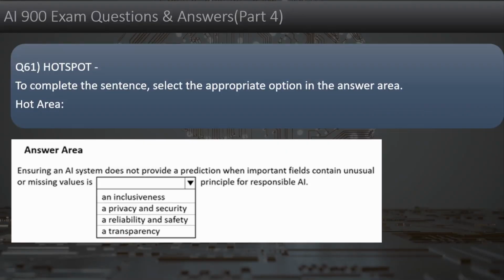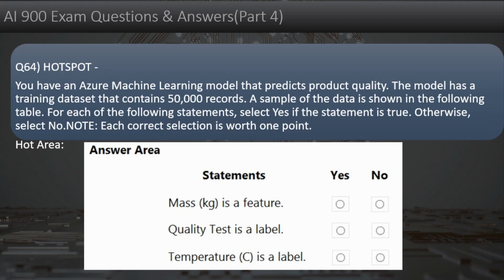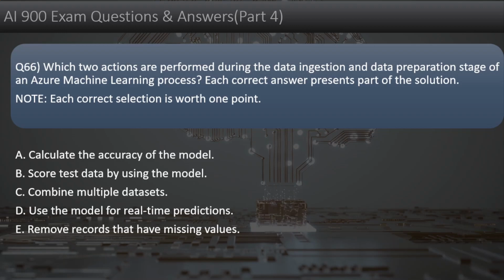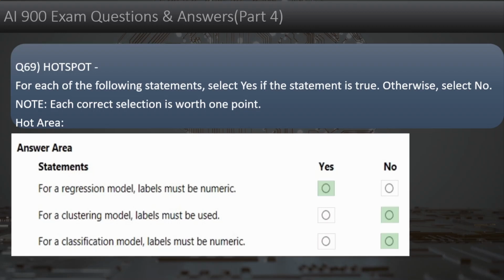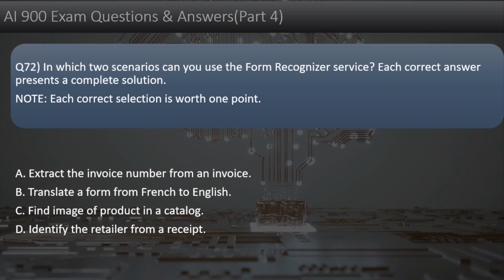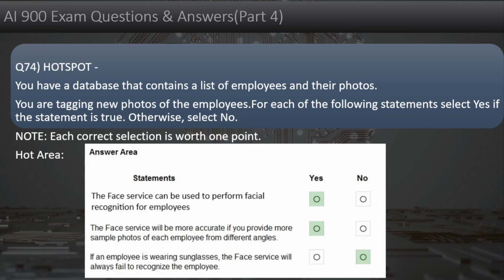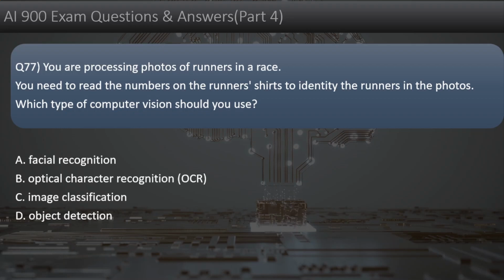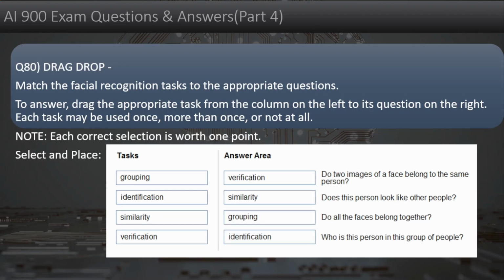Microsoft Azure AI 900 Exam Real Questions and Answers - Part 4